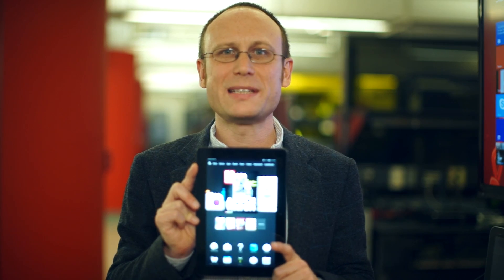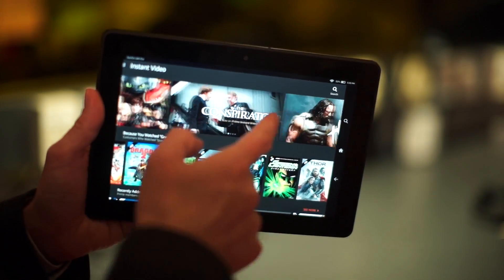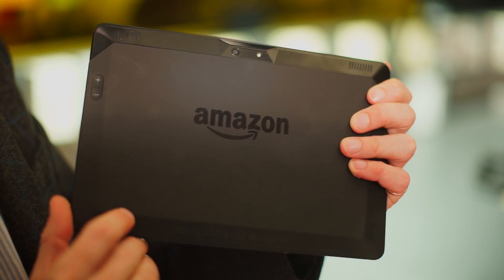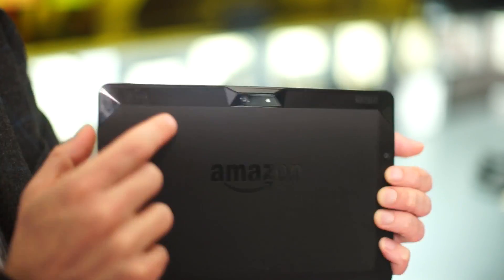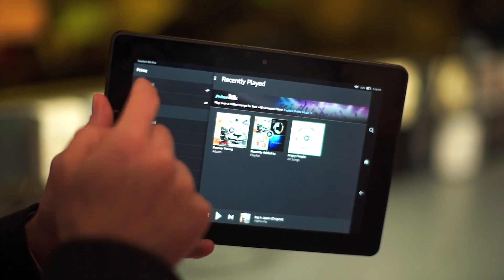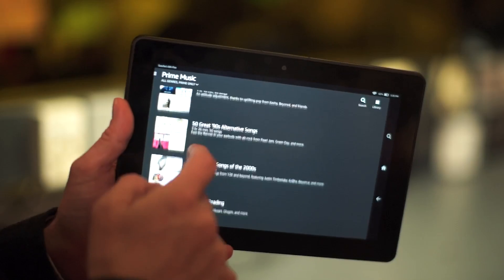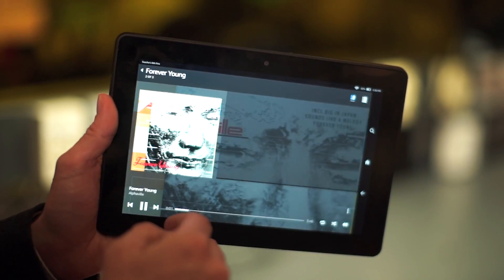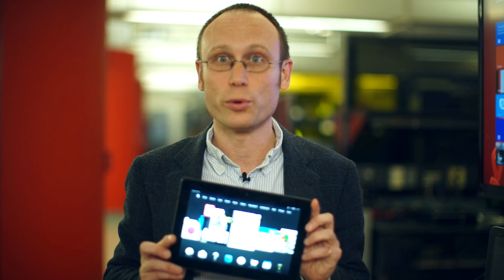Amazon Fire HDX 8.9 - One Cool Thing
Amazon's latest high end media tablet is the best thing we've seen
recently for music and video playback on the go, especially if you
bought your media from Amazon. It's slim and light, with a nice matte
back, and a sharp 2560 by 1600 screen. What makes this tablet so great
for media, though, are the powerful speakers and easy TV output with
an HDMI adapter like this one.

One Cool Thing is PCMag’s daily technology hands-on series. Every day, we take one cool thing off the shelves of the PCMag Lab to show you. Check back every day to see what’s new and help you decide what your next tech obsession is.

Watch this episode and more tech hands-on videos in our ‘One Cool Thing’ playlist